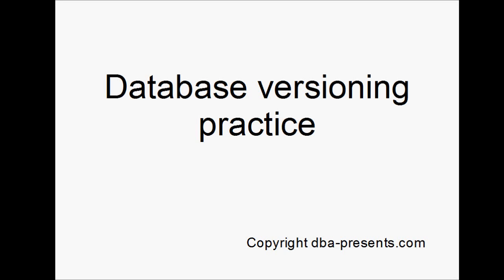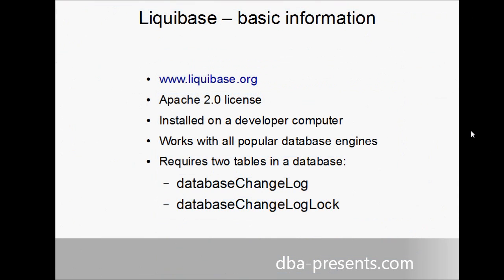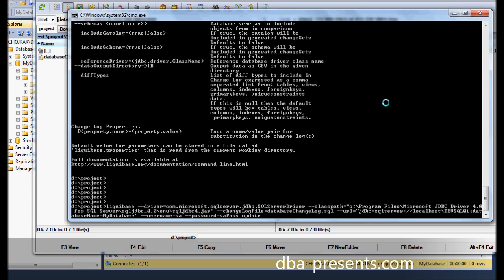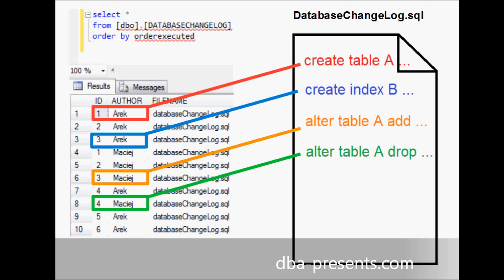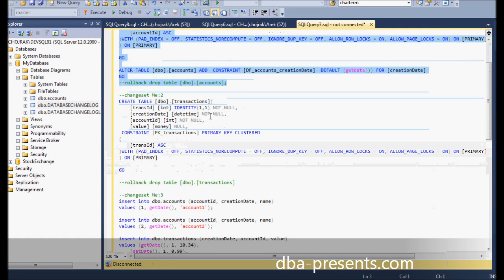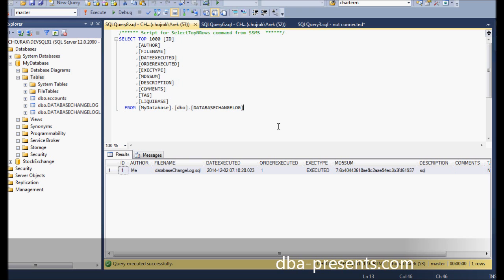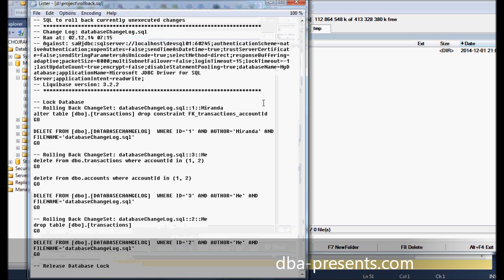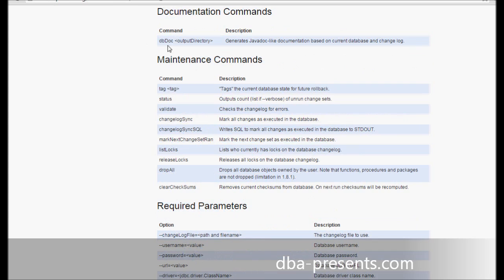Database versioning part 2 - Liquibase - how to use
Liquibase is a tool that supports database schema versioning and upgrades. If you struggle with multiple SQL scripts and you never know what version your database schema is, you definitely should look at Liquibase. The video shows a few simple usage scenarios in practice.